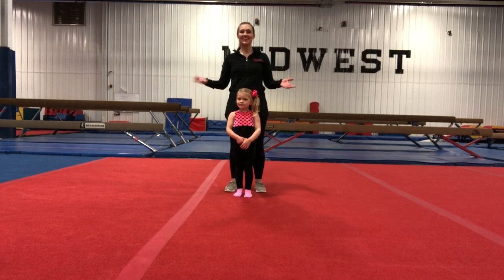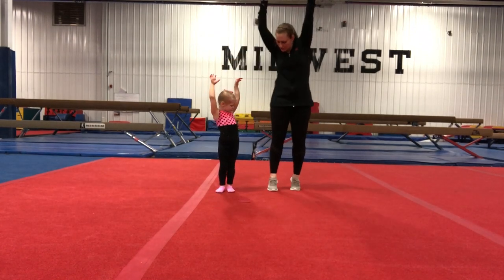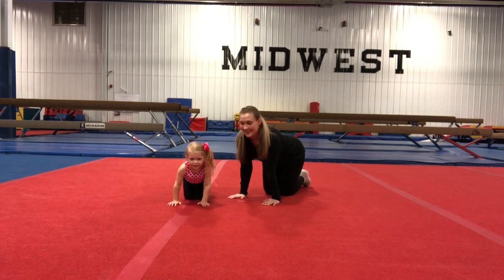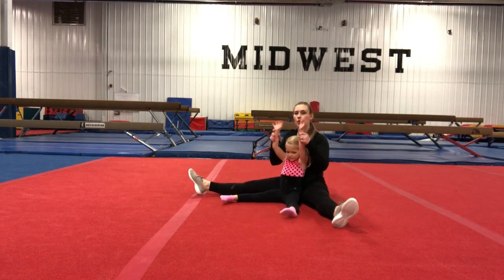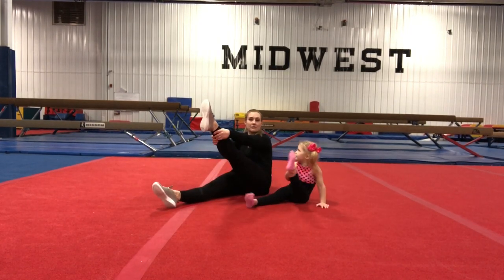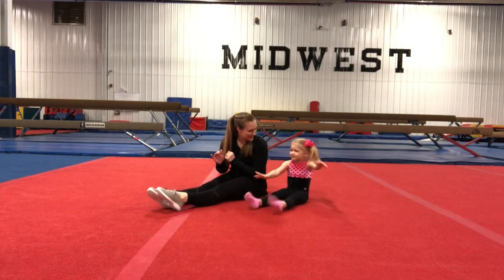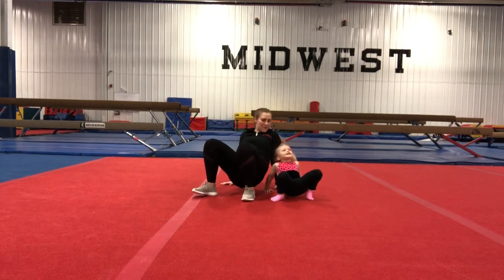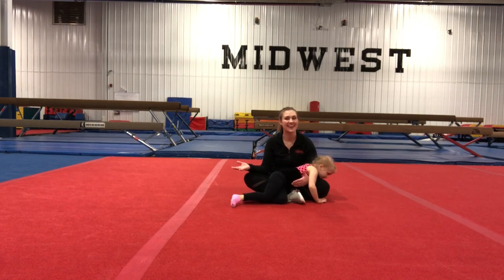Gymnastics Recess: Parent-Tot Follow Along Stretches and Warm-Ups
Parents of toddlers and preschoolers can participate in this follow-along gymnastics stretch and warm-up designed just for them! Perfect for the preschool and toddler age group and their siblings as an activity break from homeschooling, eLearning, Coronavirus quarantine, stay-home orders, or just long indoor days. Grab a tot and follow along! No equipment needed; participate safely only if fit enough for exercise. We cover pike, tuck, straddle, tabletop bridges, butterfly stretch and more! Try it more than once to build their comfort level!